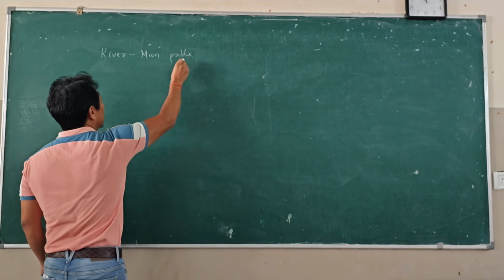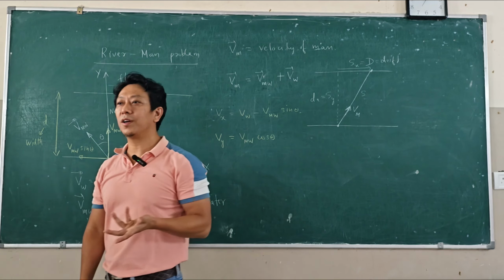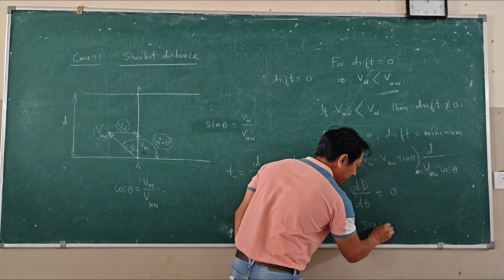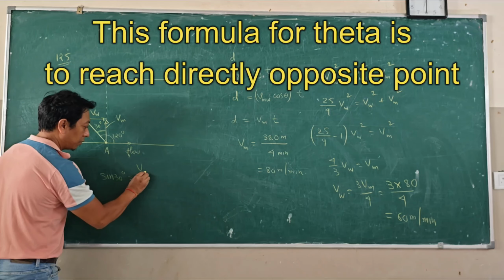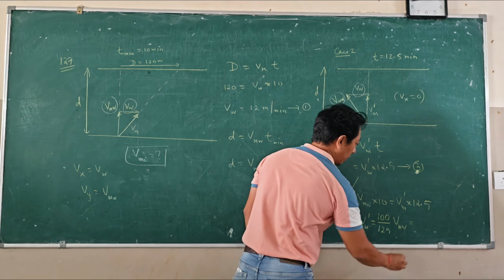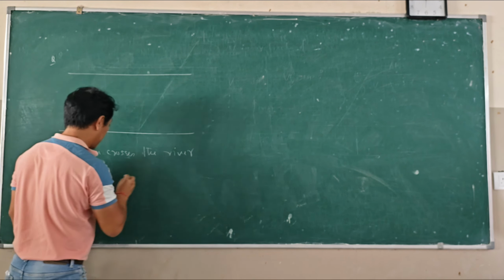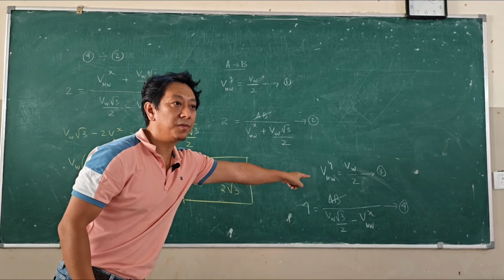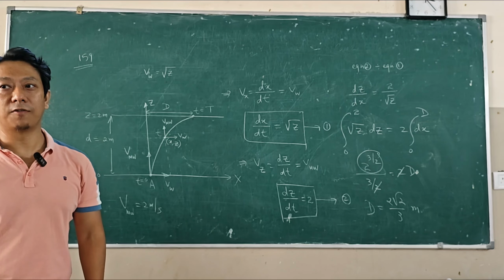River - Man/Boat Problems for NEET/JEE.